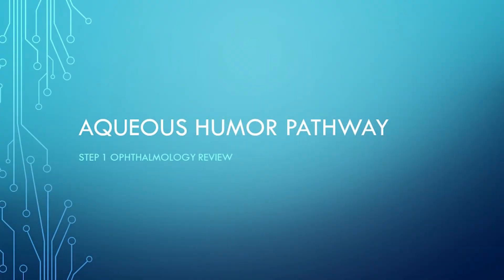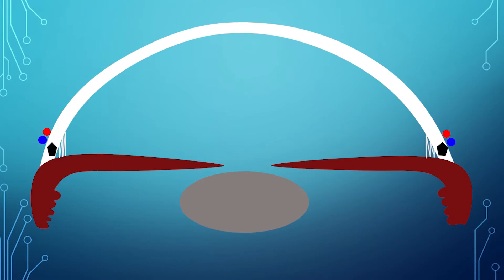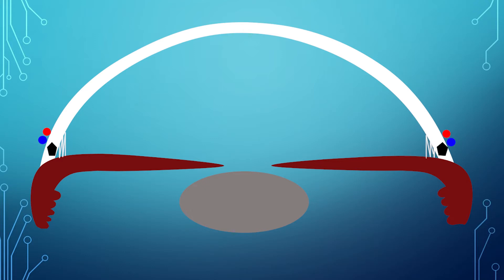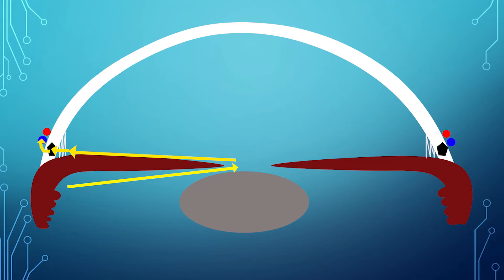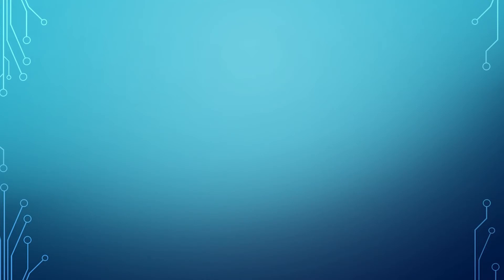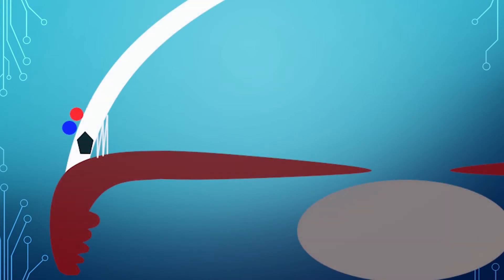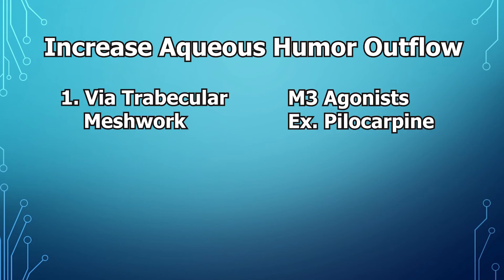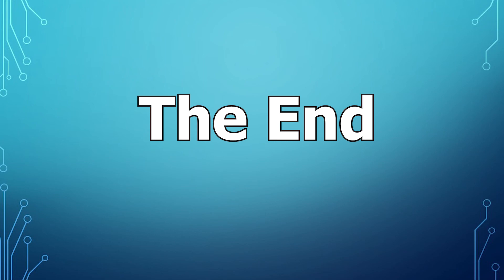Aqueous Humor Pathway: Step 1 Review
In this video we review everything you need to know about the aqueous humor pathway for USMLE Step 1.